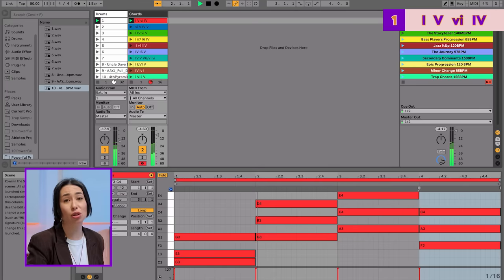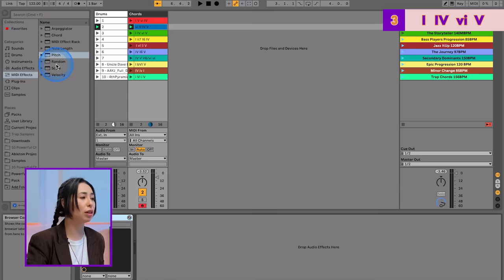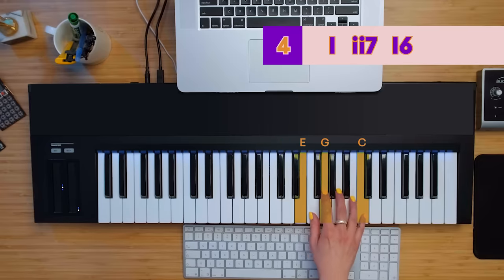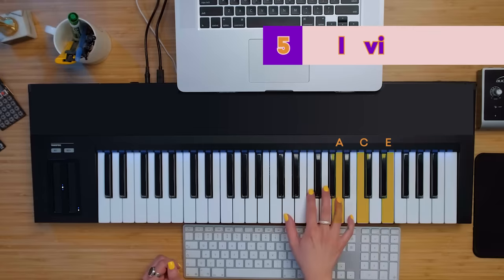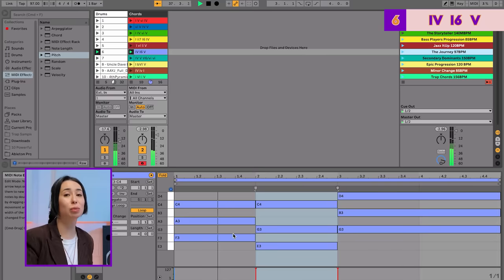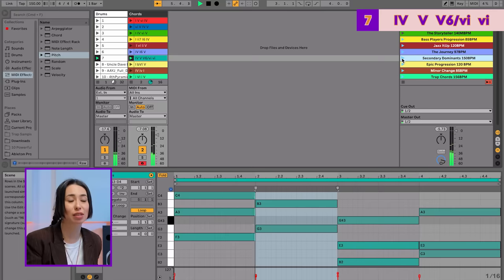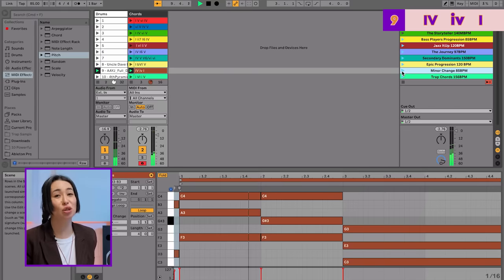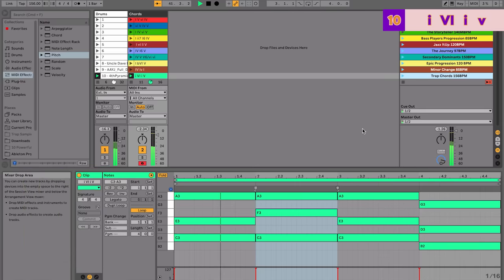10 Powerful Chord Progressions Every Songwriter Should Know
In this video you’ll learn 10 powerful chord progressions every songwriter should know.

Discover the language of music with LANDR Premium Courses—learn essential music theory concepts, from scales and modes to key signatures and notation, and enhance your musical understanding

I’ll be playing all 10 chord progressions on the piano, and in Ableton Live along with some loops I’ve found. I’ll also be providing a downloadable MIDI pack so you can use them in your own productions.

LANDR Studio has everything you need to take a track from inspiration to release. Studio includes monthly Mastering and Samples credits, access to curated plugins, unlimited music distribution and collaboration tools.

00:00 - Intro
00:43 - The Most Popular Progression
1:19 - Sad But Uplifting
1:54 - The Storyteller
2:54 - The Bass Players Progression
4:00 - Jazz It Up
4:33 - The Journey
5:10 - Secondary Dominants
6:00 - Epic Progression
6:44 - The Minor Change
7:35 - Trap Chords

I’ll be playing all of these chord progressions on the piano in the key of C major, so it’s easier to follow along with the video. During the video, I’ll show you a function in Ableton Live that will let you use any of these chord progression in any key.

Many of the chord progressions in this video are used in popular songs. After playing the chord progressions, I’ll be reviewing which of my favorite songs contain these chord progressions.

Take these progressions, and use them to build your own song. Grab some samples for a beat. Write some lyrics, and record some vocals. Here’s some helpful way to get started: